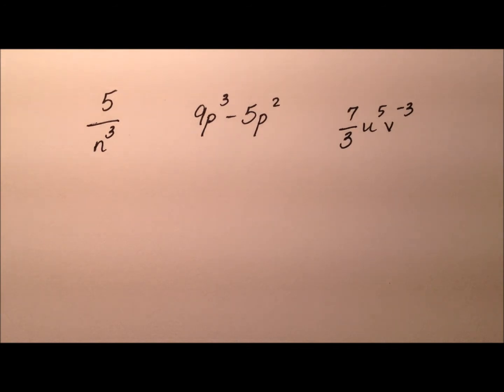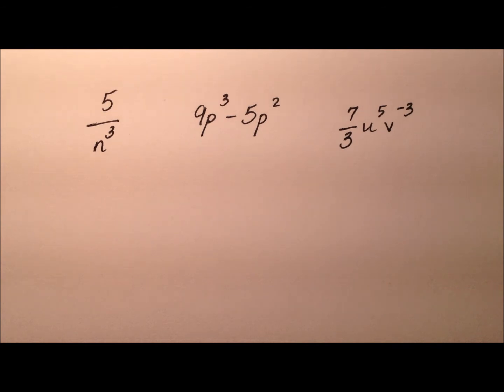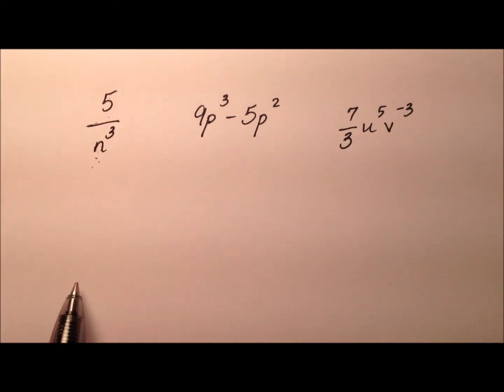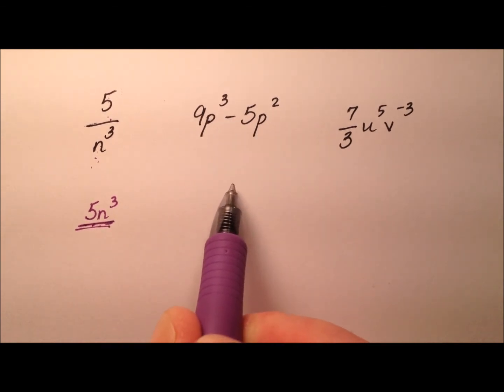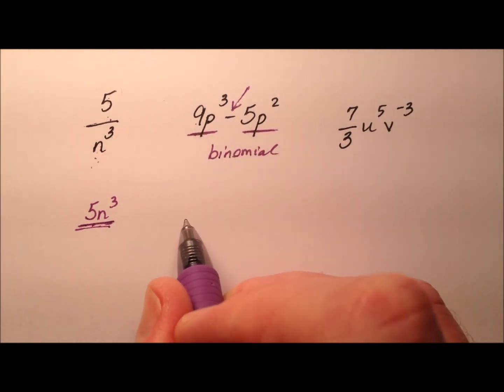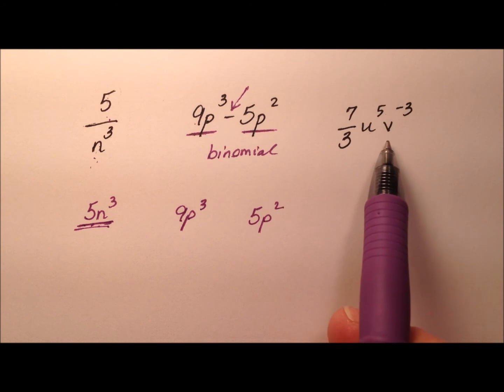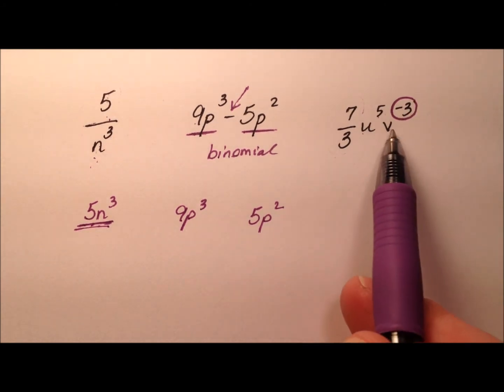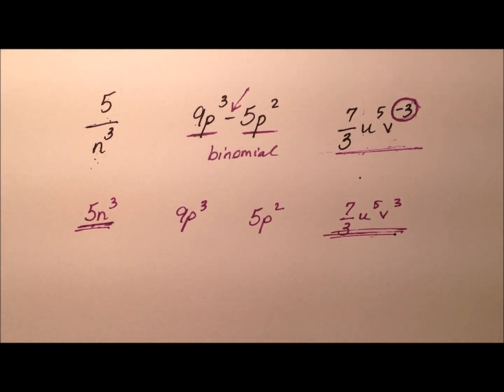Determining Why an Algebraic Expression is NOT a Monomial (Example)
This video works through three examples and explains why each algebraic expression is not a monomial.